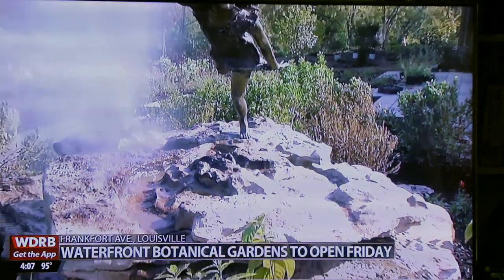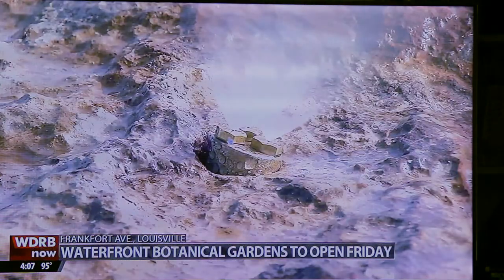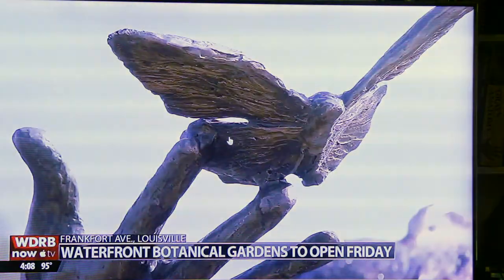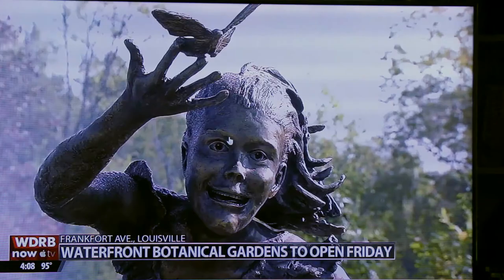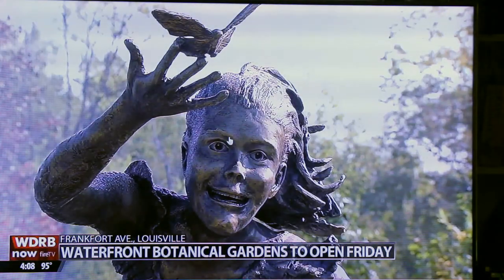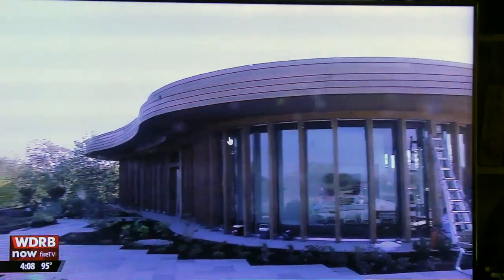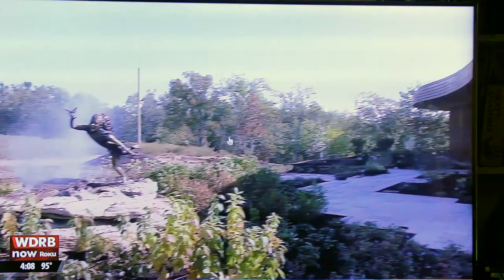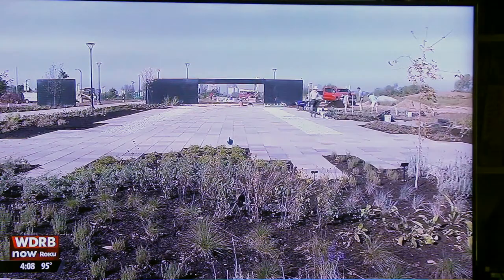Best Sculpture garden fountain Waterfront Botanical Garden by Rowland Jones Sculptures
Bronze Art Sculpture, For sale, Kentucky Statues, Monument, Memorials, Garden Fountains
Design /build